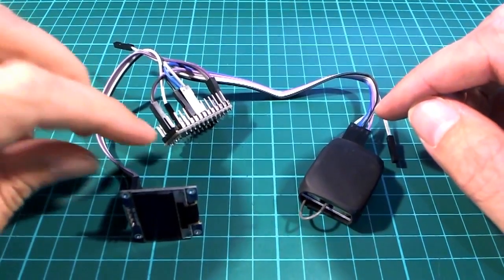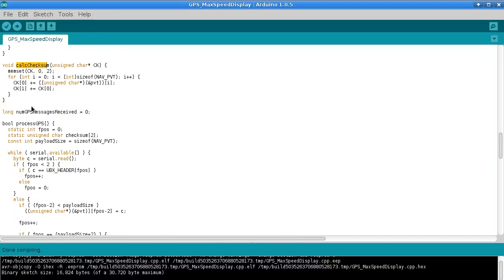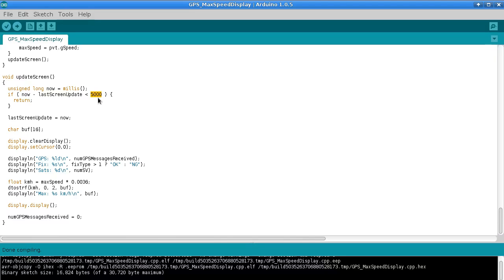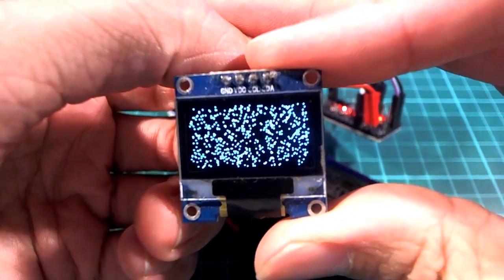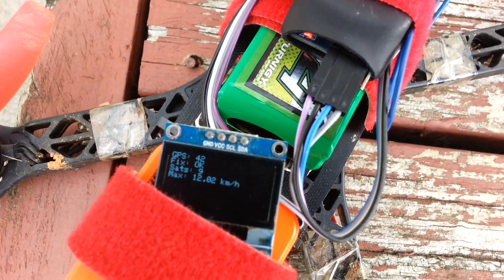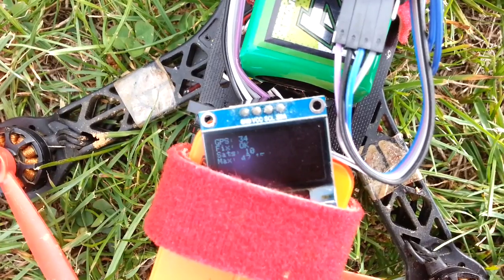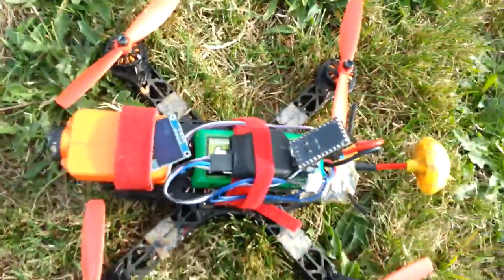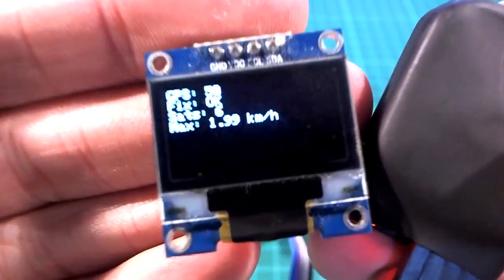Arduino GPS speed logger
Quad specs: SS 2204, Kingkong 5040BN, 3S 1400mAh 40c, AUW 570g